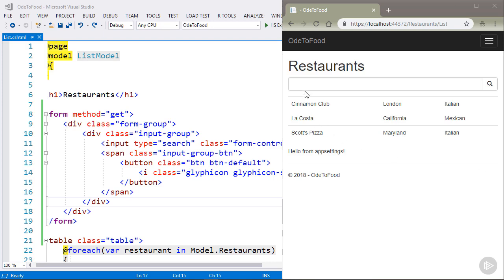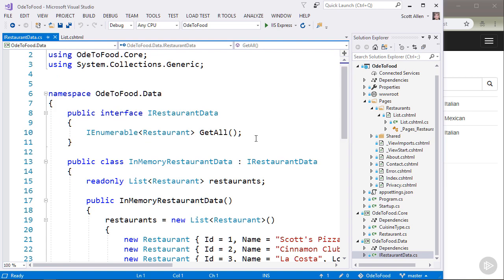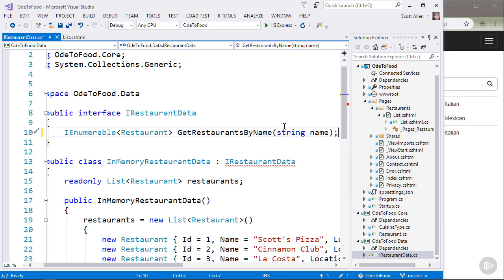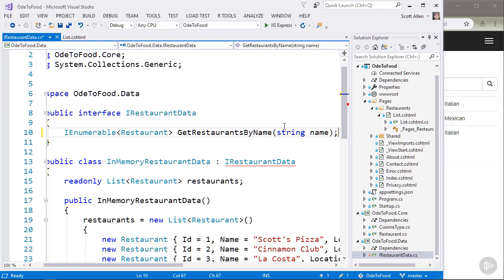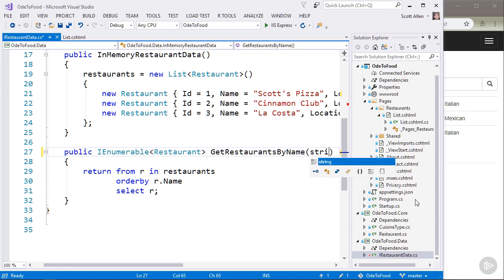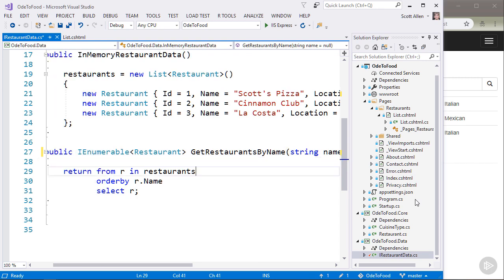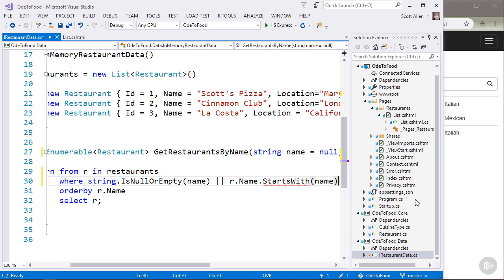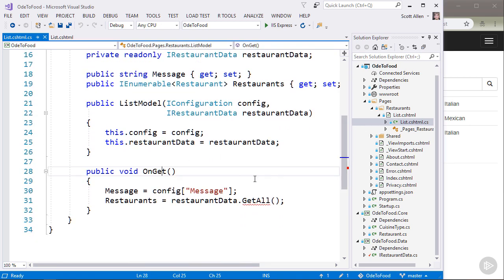03 Finding Restaurants by Name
ASP.NET Core Fundamentals\02. Working with Models and Model Binding ASP.NET Core Fundamentals\02. Working with Models and Model Binding